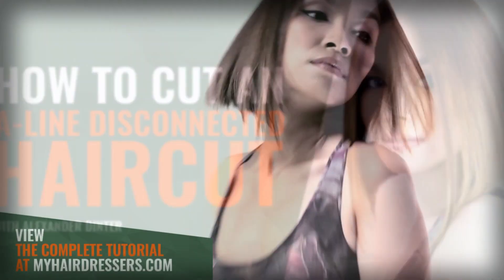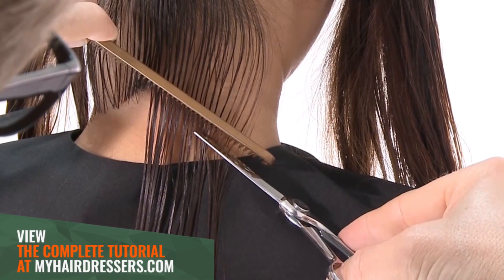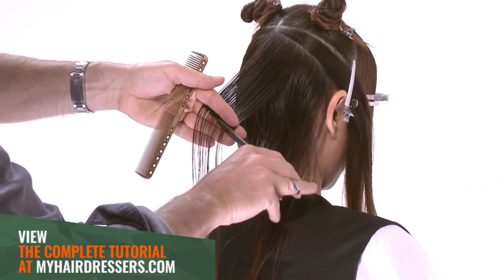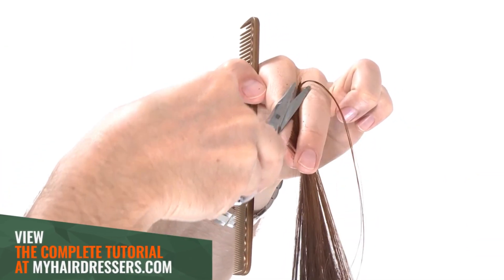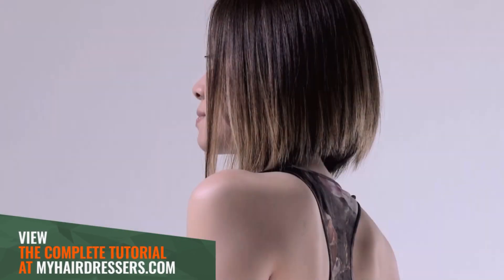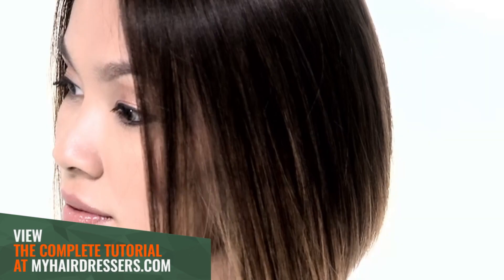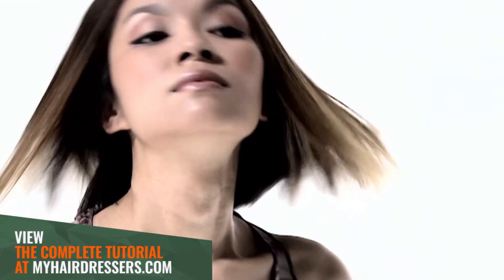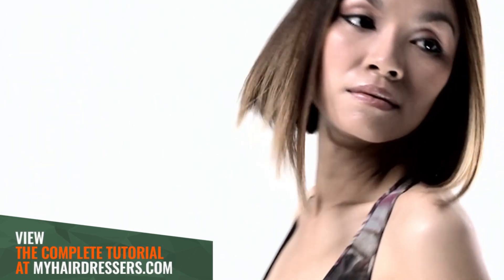HOW TO CUT AN A-LINE DISCONNECTED HAIRCUT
Alexander Dinter's salon creative haircut is a long A-line shape with a disconnected front area. Begininng with a centre parting, the hair is sectioned into three areas - the top of the head to the top of the ear, a crown section from the top to the below the round of the head and from the the round of the head to the nape.

In the back, two A-line sections from the centre are created. The A-line shape is cut on the left-hand side, mirroring the section from the central point, then repeated on the right to establish the A-line guide. Continue through the sections using the same parallel technique and alternating sides to establish the outline.The internal graduation begins with a vertical section through the centre back and cut from short to long, which is then repeated through each side using pivoting sections and over-direction to the back of the ear. A low graduated line is then cut working up the parting from the back to the back of the ear on both sides. The same approach is used on the central vertical section. After drying the underneath, a pointing technique is used to soften the internal graduation.

The crown section is brought down and a vertical section is used to measure against the perimeter. This is pulled to 90 degrees and used as a guide for the internal layering. Using the previous section as a guide, this process is repeated throughout on both sides using over-direction. The internal shape is softened with a pointing technique though the crown, and freehand slicing from the back of the ear to establish a soft connecting length.

The final result is a super salon friendly shape with a sub-structure to give support to the movement of the soft layers and loose disconnection. This is a perfect example of excellent simple sectioning and finite technique.

Model Patty // Hair Colour Depth of level 3 // Hair Type Oriental medium density, straight texture
Contributor Alexander Dinter // Make-Up Artist Clayre Sodeau // Photographer Jamie Harrison